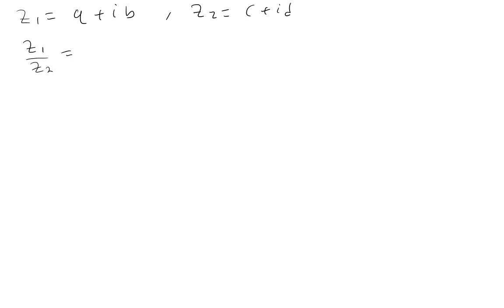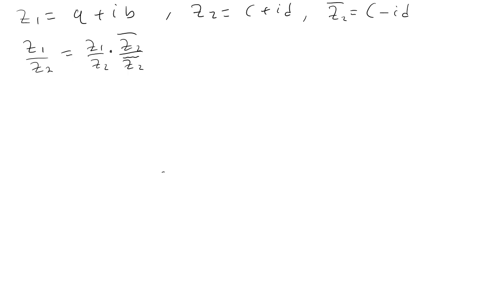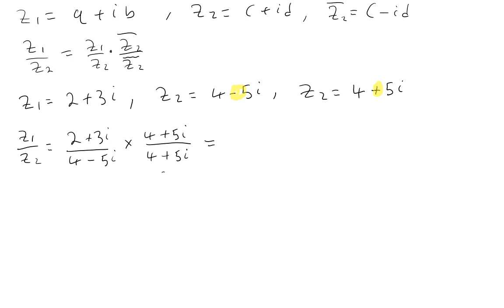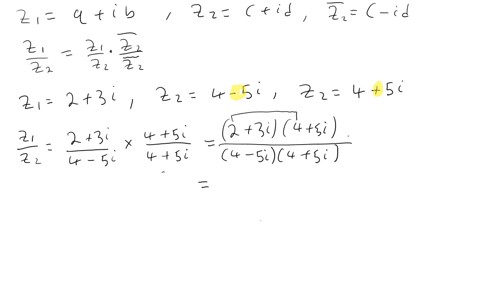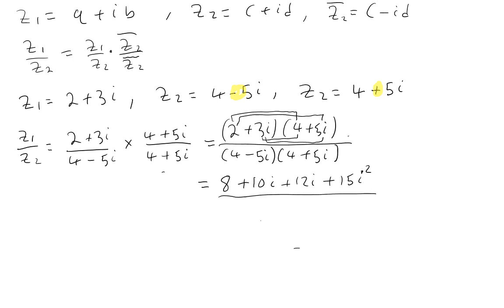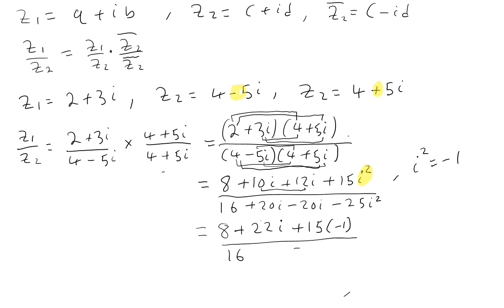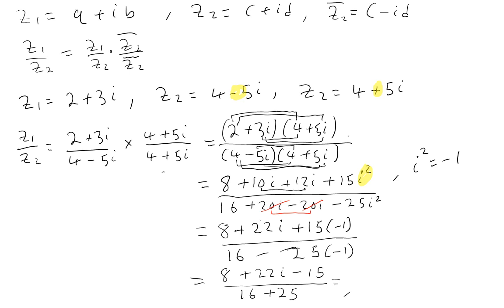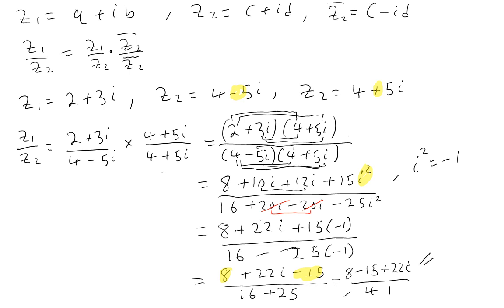Division of Complex Numbers